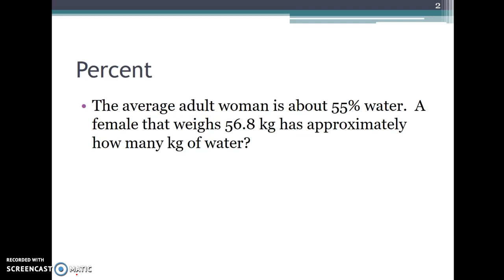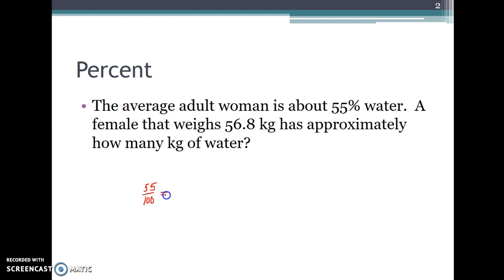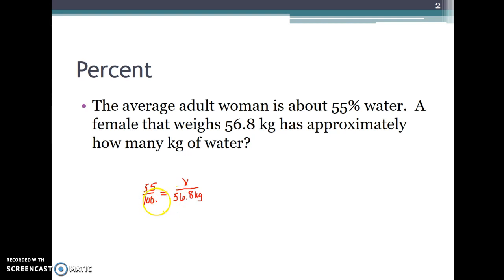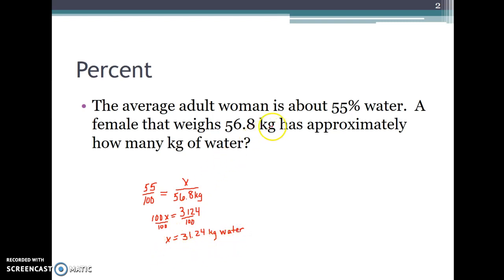Percent Example 1